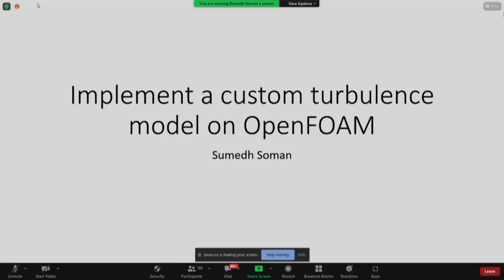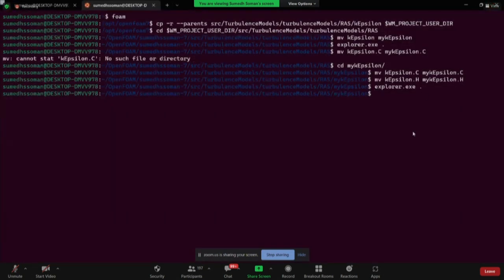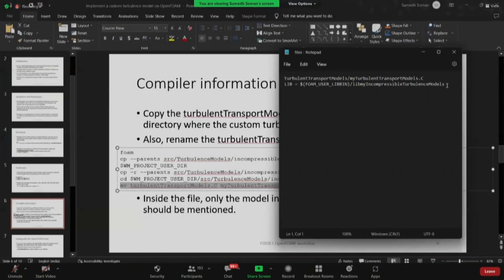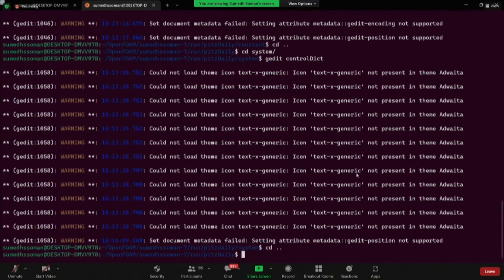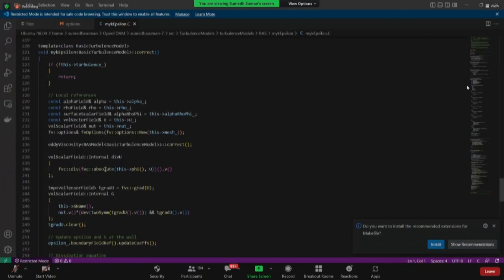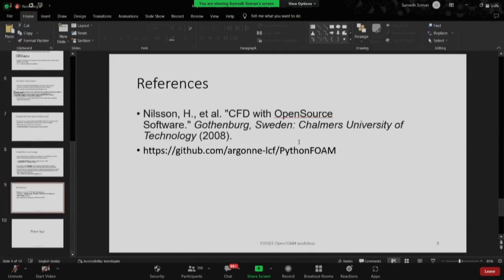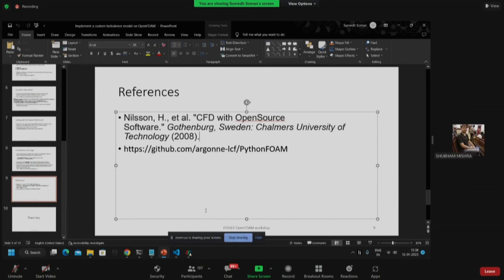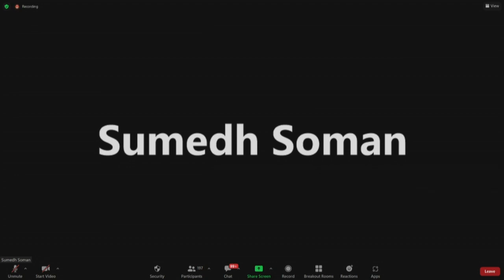OpenFOAM S015 Turbulence Modelling